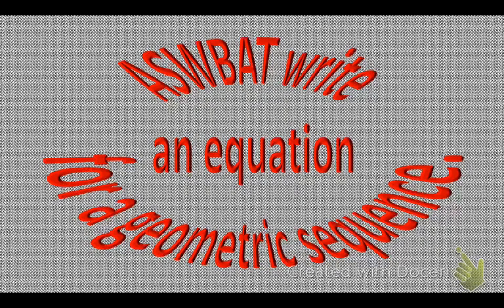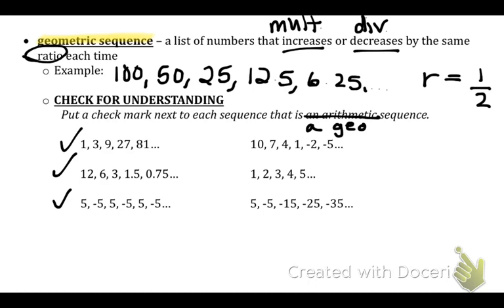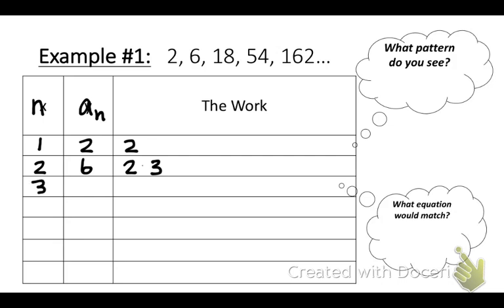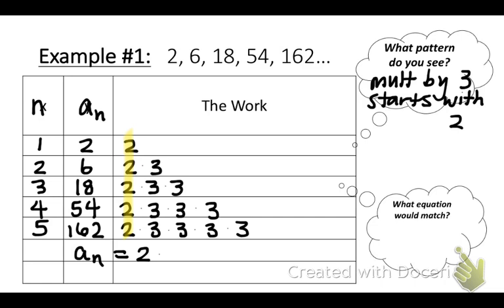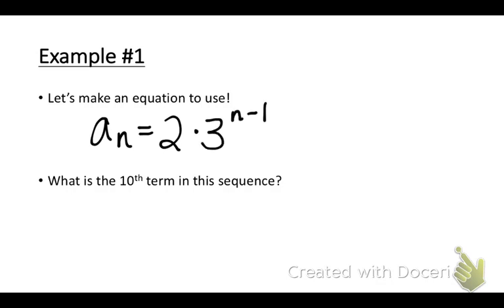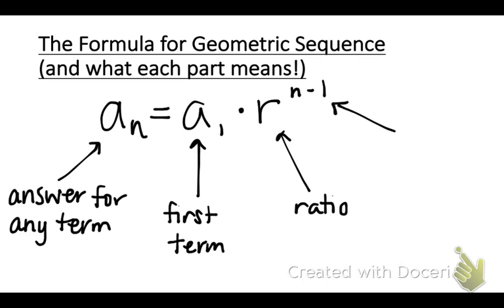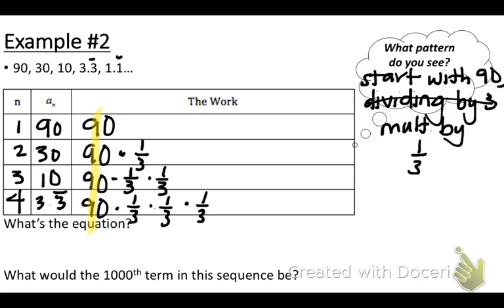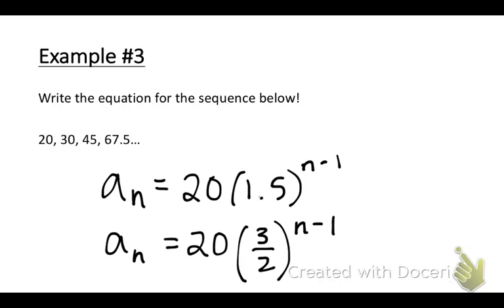2 -10 write an equation for a geometric sequence